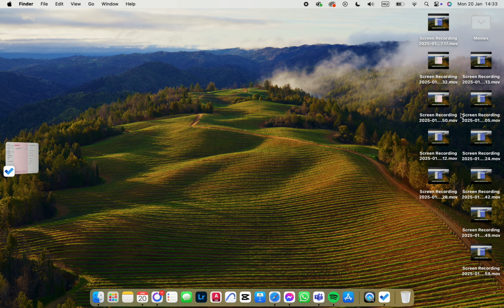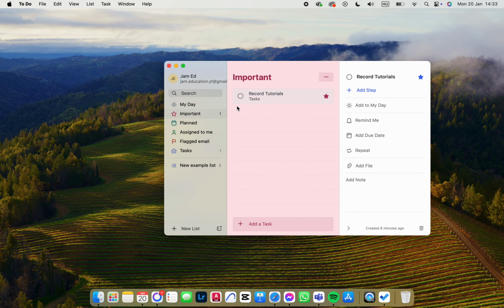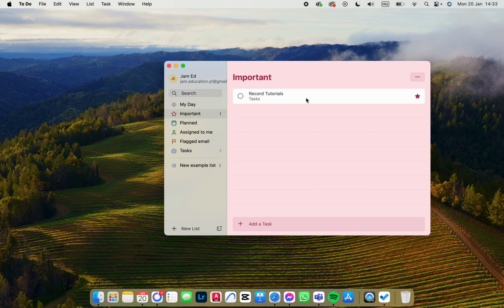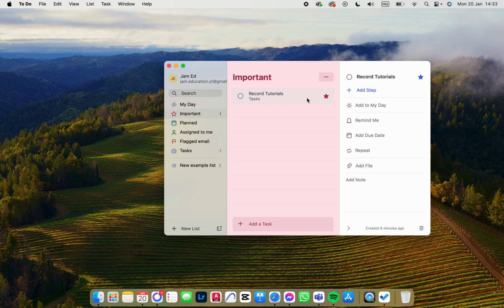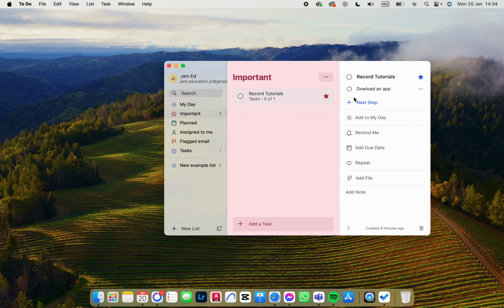How To Add Steps On Microsoft To-Do?